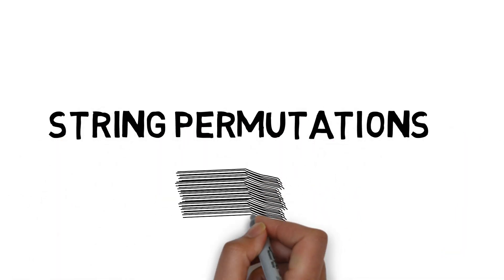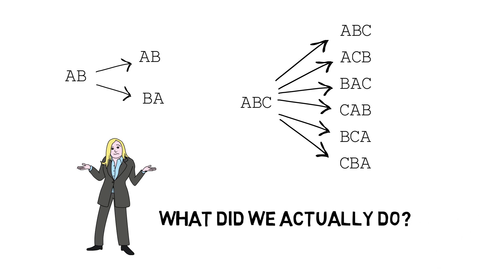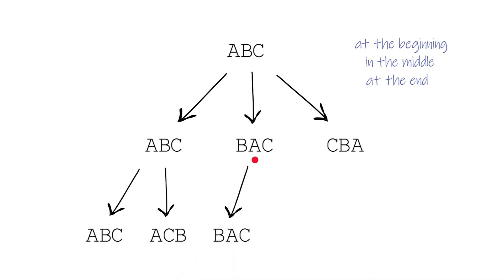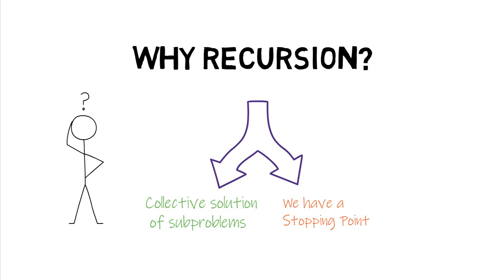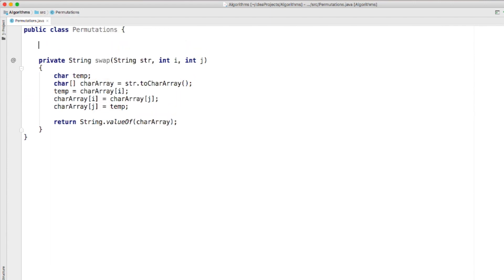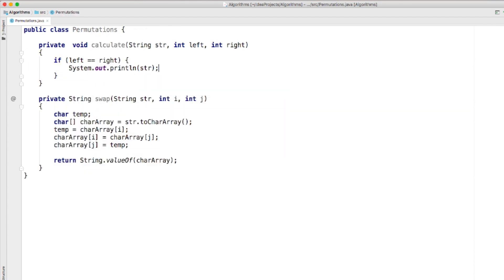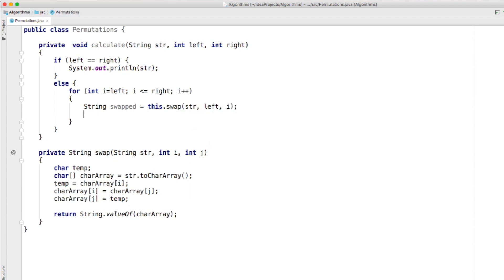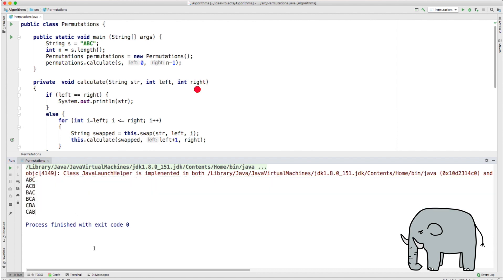String Permutations - Understanding Recursion | Learn Algorithms with Phanto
Calculating the possible permutations of string can be confusing. In this video, we will explain this interesting problem in more detail.